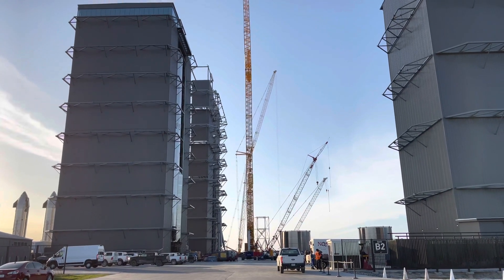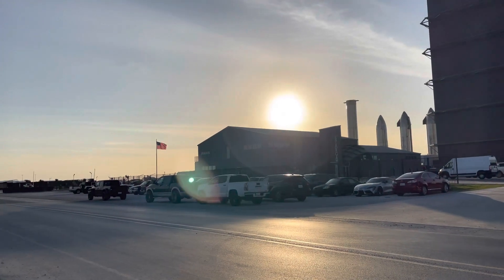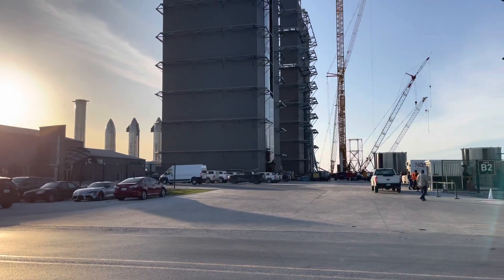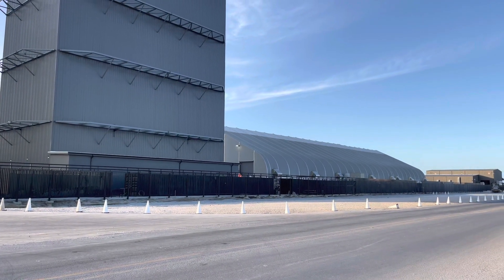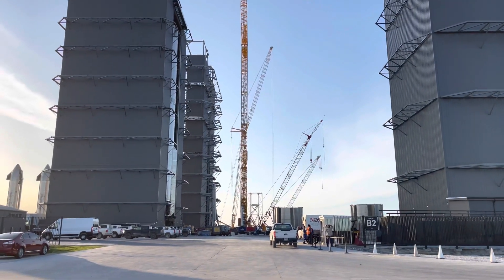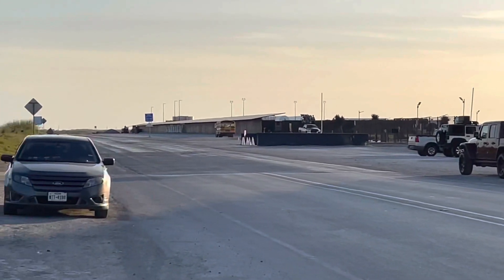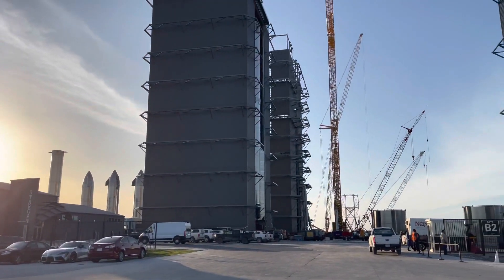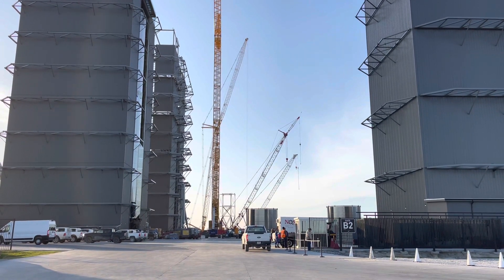Main Gate Build Site SpaceX Starbase Texas March 27, 2022